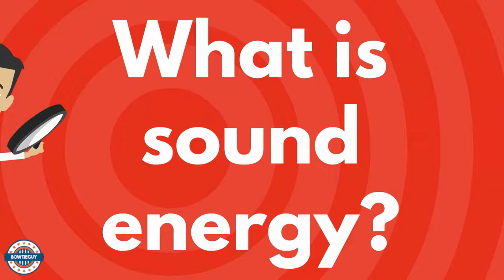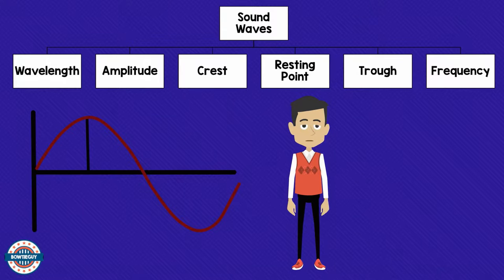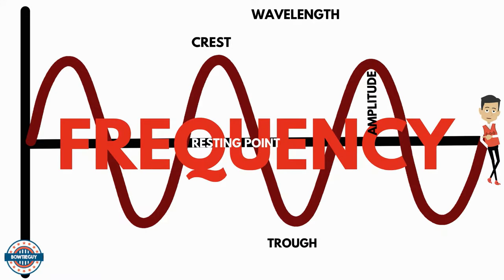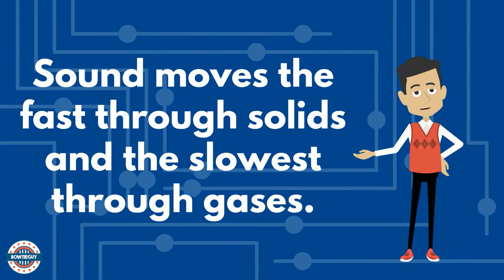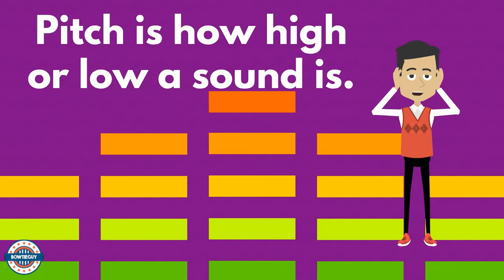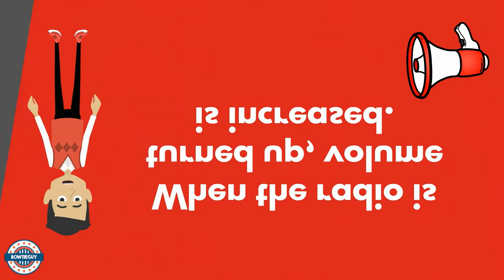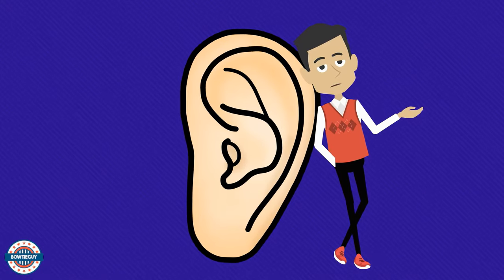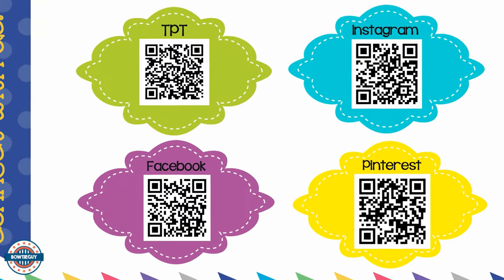Sound Energy - Educational Physical Science Video for Elementary Students & Kids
In this kidfriendly science educationalvideo from the @bowtieguyandwife of teacherspayteachers - the topic of soundenergy is explored.